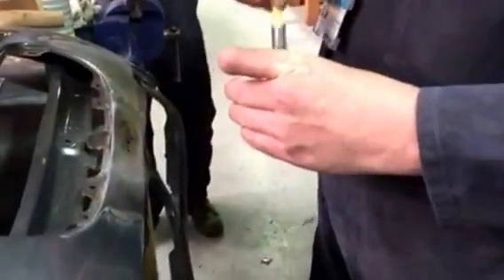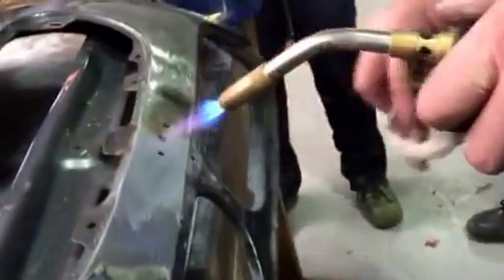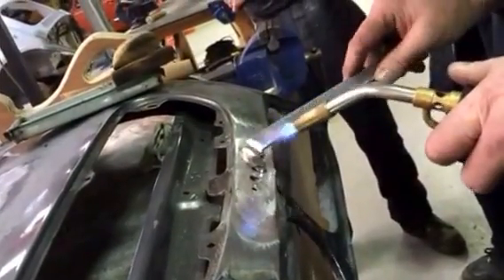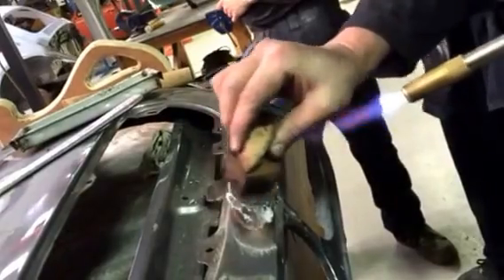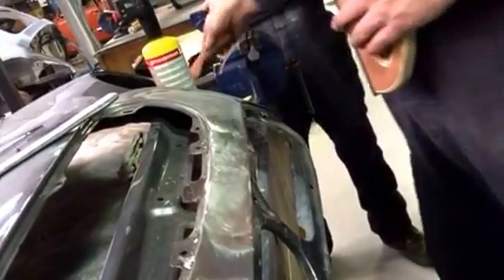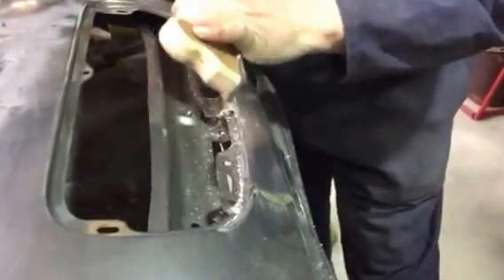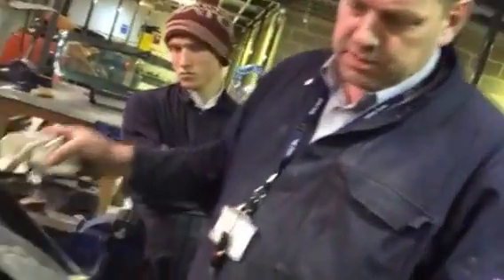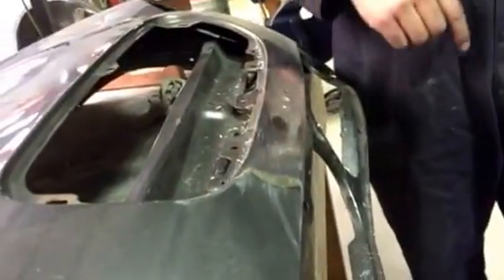How to Lead: Lead loading a body panel to get a metal finish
Classic Car program demonstration of Lead Loading. I normally lead load with a large (10-12) nozzle and a soft longer than normal flame on the acetylene plant but most of my classic car students don't have the gas bottles at home/work so I borrowed this blow torch from the plumbing department to show it can also be done with the smaller plumbers torch, cheaper ones also work but the wider the flame the better).

I am now teaching classic vehicle fabrication, body repair and restoration skills at Heritage Skills Academy based at Bicester Heritage and Brooklands Museum, please look up if your interested in any of our courses.

Regards

Andy